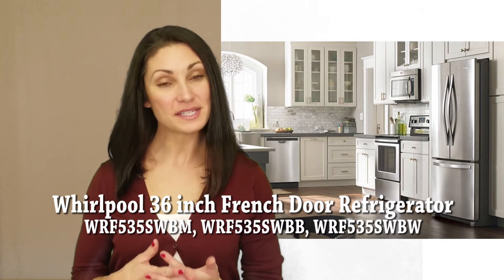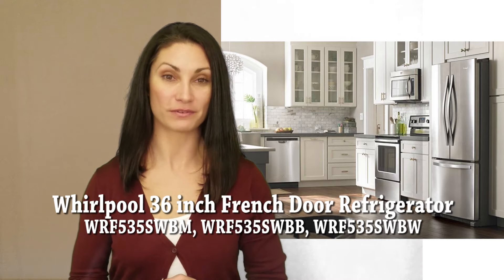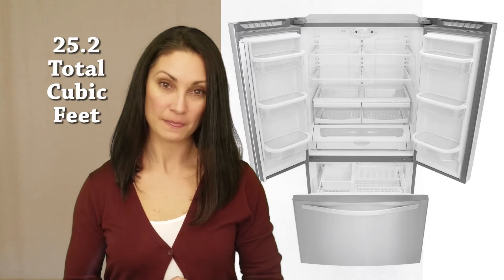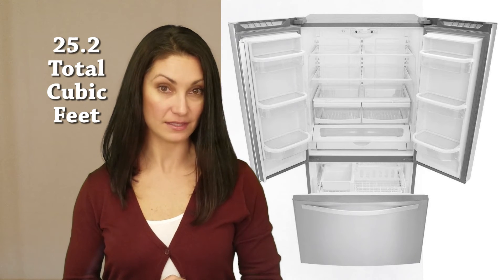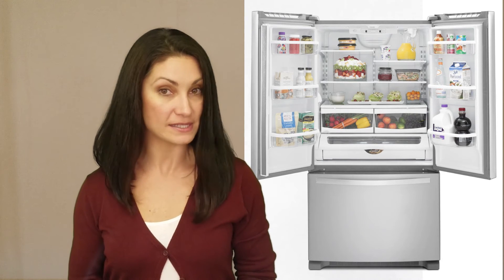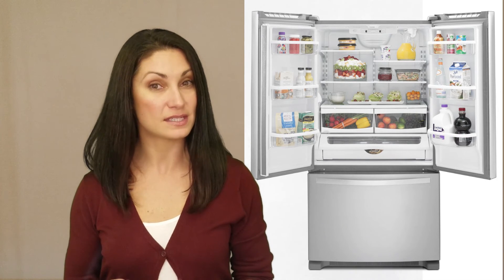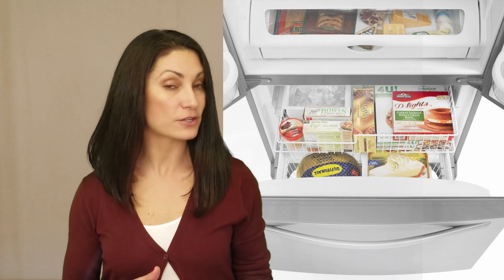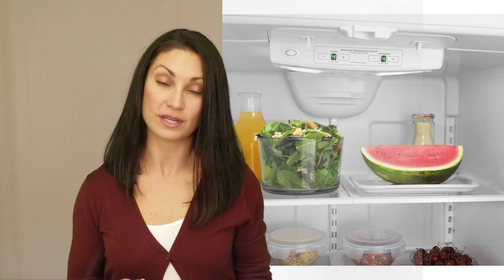Whirlpool 36 inch French Door Refrigerator WRF535SWBM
This is an independent product review of the Whirlpool 36 inch French Door Refrigerator, which has 25.2 cubic feet of space, an interior standard water dispenser, a full-width temperature adjustable pantry drawer, a nicely partitioned freezer, and flexible shelving.  Models: WRF535SWBM, WRF535SWBB, WRF535SWBW.